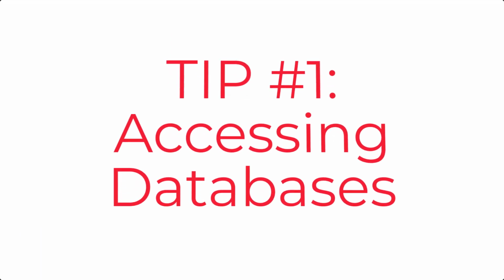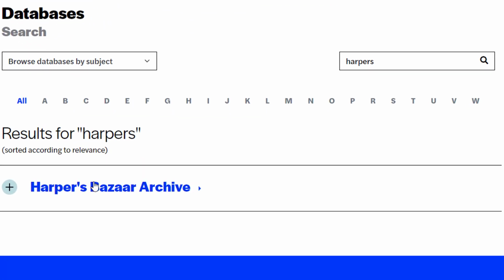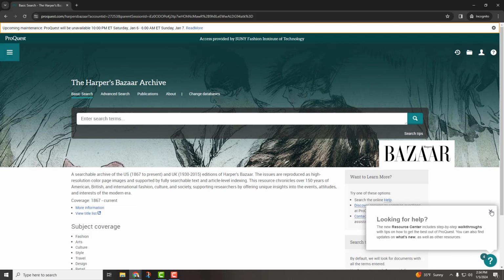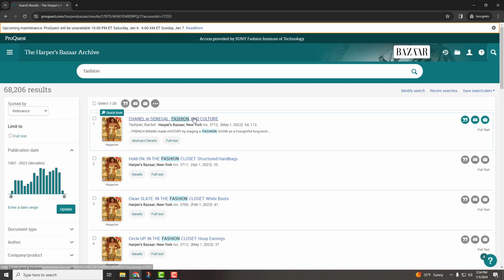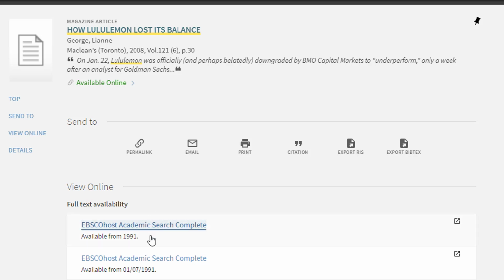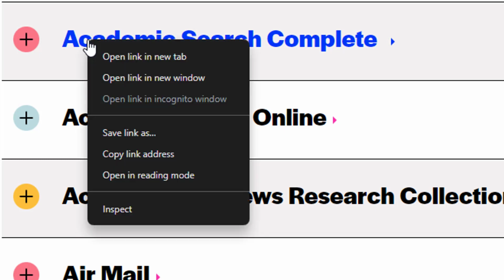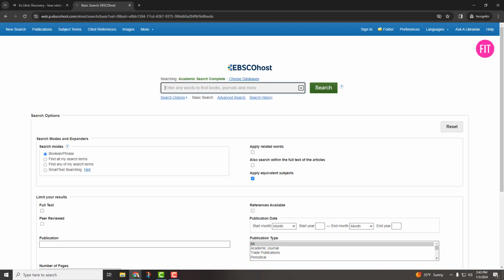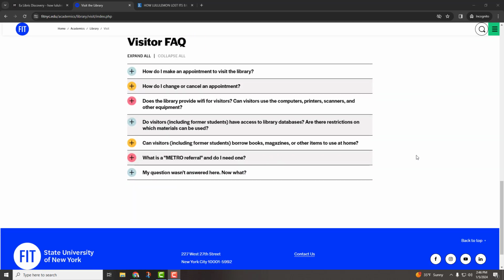Database Access For Visitors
👩‍💻Tips on how to access databases and articles for researchers visiting FIT Library.
00:00:08 Reminders
00:00:57 Tip 1: Accessing Databases on Campus
00:02:16 Tip 2: Accessing Articles on Campus
00:04:10 Visitor FAQ Pages

Icons by  Maxim Basinski Premium, pixel perfect and nawicon from flaticon.com.